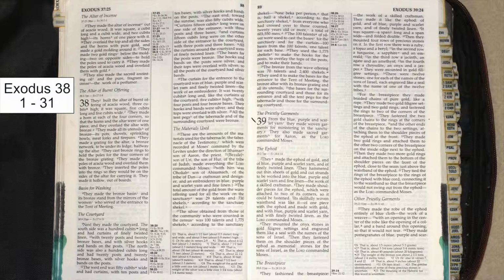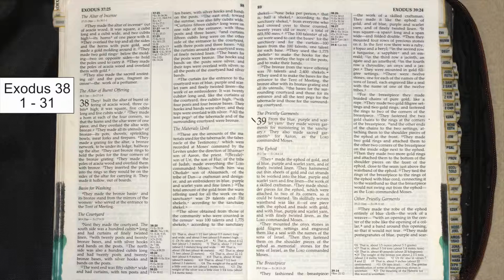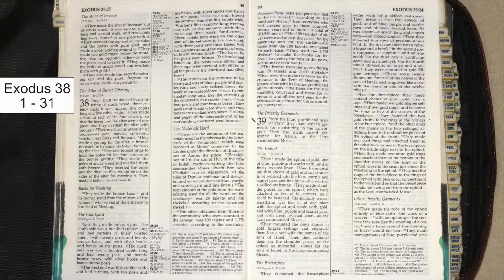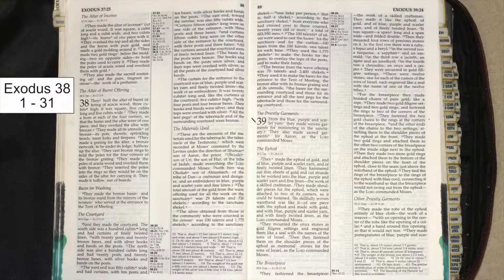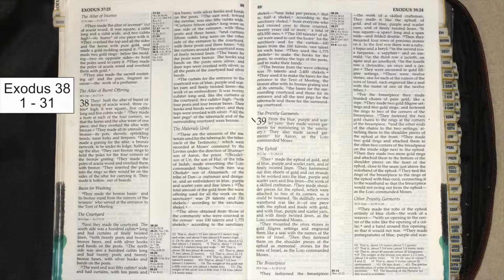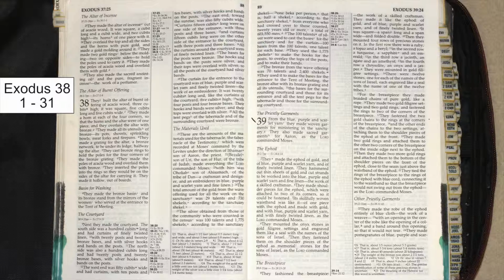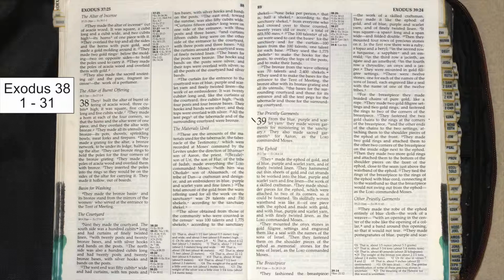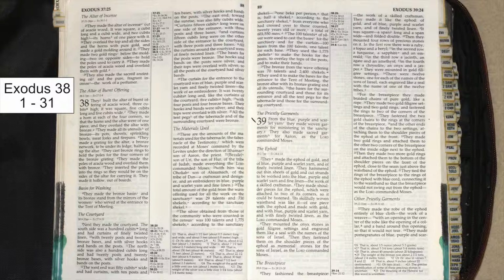Holy Bible - Exodus 38 : 1 - 31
The Altar of Burnt Offering
38 They[a] built the altar of burnt offering of acacia wood, three cubits[b] high; it was square, five cubits long and five cubits wide.[c] 2 They made a horn at each of the four corners, so that the horns and the altar were of one piece, and they overlaid the altar with bronze. 3 They made all its utensils of bronze—its pots, shovels, sprinkling bowls, meat forks and firepans. 4 They made a grating for the altar, a bronze network, to be under its ledge, halfway up the altar. 5 They cast bronze rings to hold the poles for the four corners of the bronze grating. 6 They made the poles of acacia wood and overlaid them with bronze. 7 They inserted the poles into the rings so they would be on the sides of the altar for carrying it. They made it hollow, out of boards.

The Basin for Washing
8 They made the bronze basin and its bronze stand from the mirrors of the women who served at the entrance to the tent of meeting.

The Courtyard
9 Next they made the courtyard. The south side was a hundred cubits[d] long and had curtains of finely twisted linen, 10 with twenty posts and twenty bronze bases, and with silver hooks and bands on the posts. 11 The north side was also a hundred cubits long and had twenty posts and twenty bronze bases, with silver hooks and bands on the posts.

12 The west end was fifty cubits[e] wide and had curtains, with ten posts and ten bases, with silver hooks and bands on the posts. 13 The east end, toward the sunrise, was also fifty cubits wide. 14 Curtains fifteen cubits[f] long were on one side of the entrance, with three posts and three bases, 15 and curtains fifteen cubits long were on the other side of the entrance to the courtyard, with three posts and three bases. 16 All the curtains around the courtyard were of finely twisted linen. 17 The bases for the posts were bronze. The hooks and bands on the posts were silver, and their tops were overlaid with silver; so all the posts of the courtyard had silver bands.

18 The curtain for the entrance to the courtyard was made of blue, purple and scarlet yarn and finely twisted linen—the work of an embroiderer. It was twenty cubits[g] long and, like the curtains of the courtyard, five cubits[h] high, 19 with four posts and four bronze bases. Their hooks and bands were silver, and their tops were overlaid with silver. 20 All the tent pegs of the tabernacle and of the surrounding courtyard were bronze.

The Materials Used
21 These are the amounts of the materials used for the tabernacle, the tabernacle of the covenant law, which were recorded at Moses’ command by the Levites under the direction of Ithamar son of Aaron, the priest. 22 (Bezalel son of Uri, the son of Hur, of the tribe of Judah, made everything the Lord commanded Moses; 23 with him was Oholiab son of Ahisamak, of the tribe of Dan—an engraver and designer, and an embroiderer in blue, purple and scarlet yarn and fine linen.) 24 The total amount of the gold from the wave offering used for all the work on the sanctuary was 29 talents and 730 shekels,[i] according to the sanctuary shekel.

25 The silver obtained from those of the community who were counted in the census was 100 talents[j] and 1,775 shekels,[k] according to the sanctuary shekel— 26 one beka per person, that is, half a shekel,[l] according to the sanctuary shekel, from everyone who had crossed over to those counted, twenty years old or more, a total of 603,550 men. 27 The 100 talents of silver were used to cast the bases for the sanctuary and for the curtain—100 bases from the 100 talents, one talent for each base. 28 They used the 1,775 shekels to make the hooks for the posts, to overlay the tops of the posts, and to make their bands.

29 The bronze from the wave offering was 70 talents and 2,400 shekels.[m] 30 They used it to make the bases for the entrance to the tent of meeting, the bronze altar with its bronze grating and all its utensils, 31 the bases for the surrounding courtyard and those for its entrance and all the tent pegs for the tabernacle and those for the surrounding courtyard.